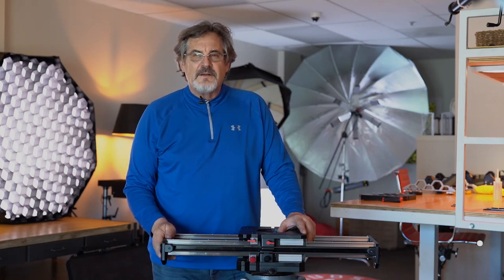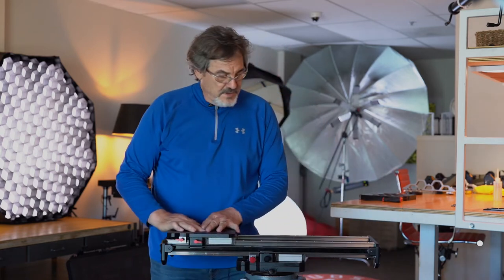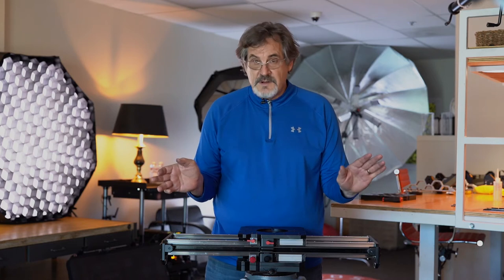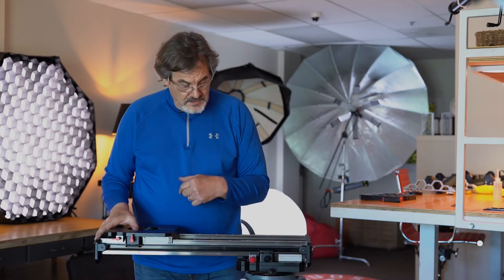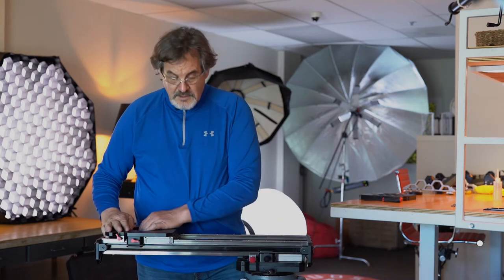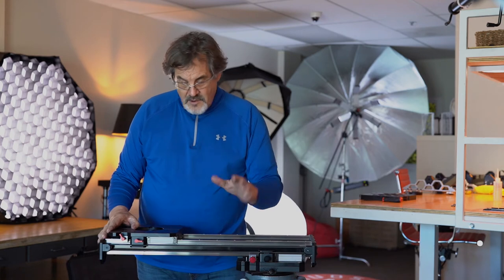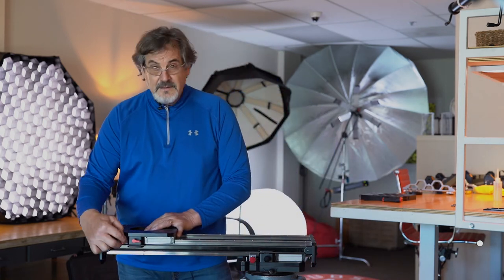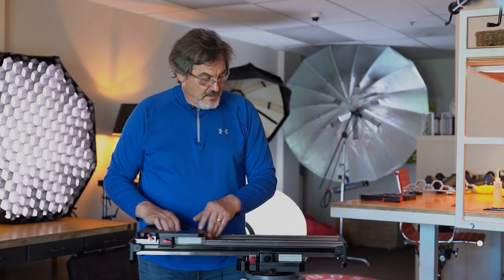SLIDER TIP #03 - SLIDING CAMERA OFFSET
Richard shows how to set up the slider to get out of the way.